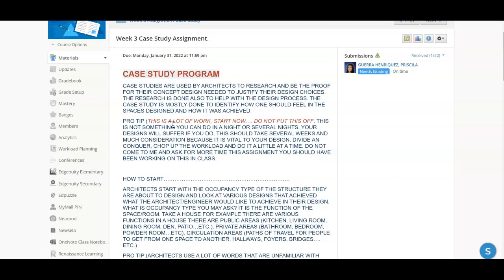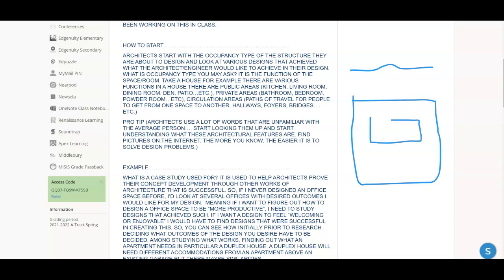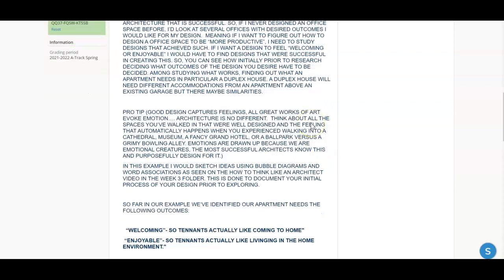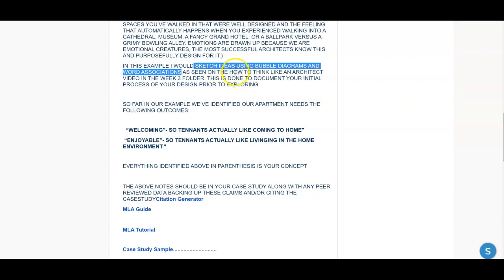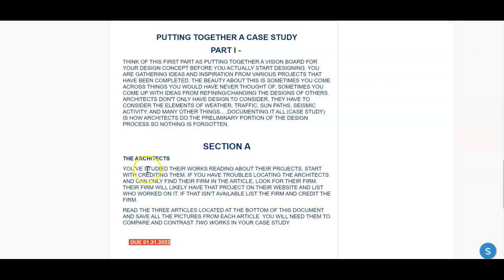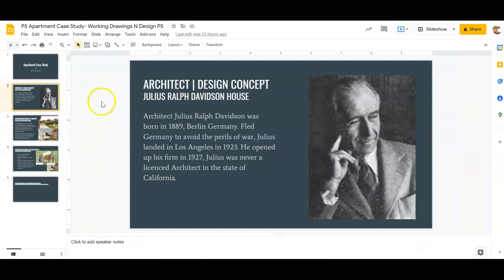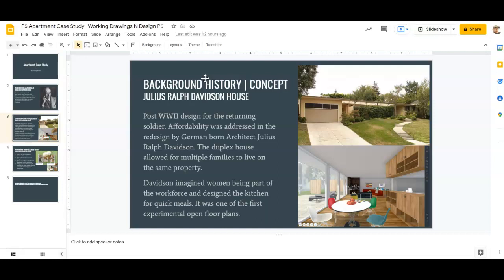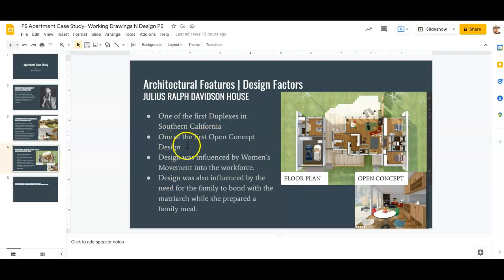Week 3 Working Drawing and Design Lecture Video